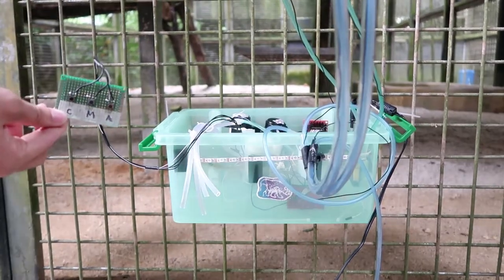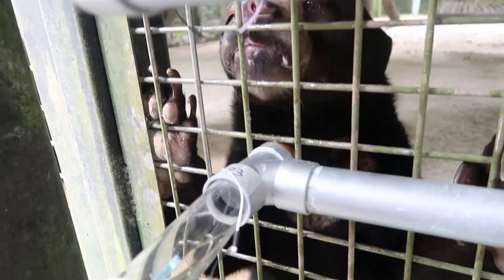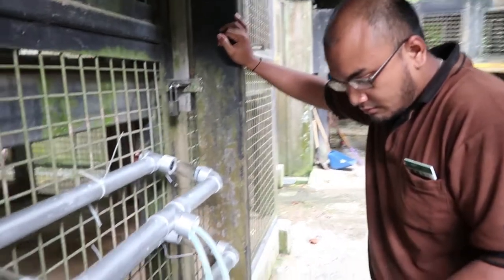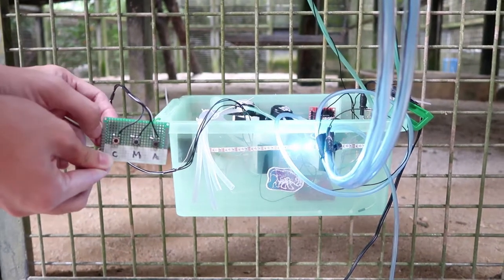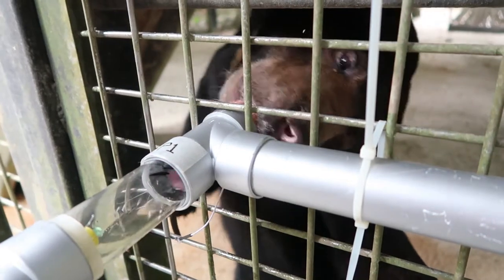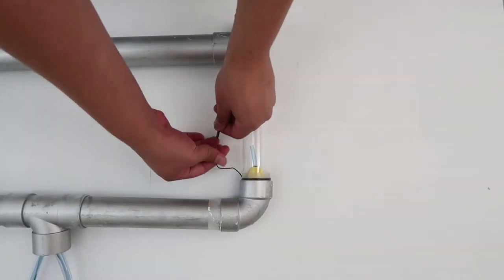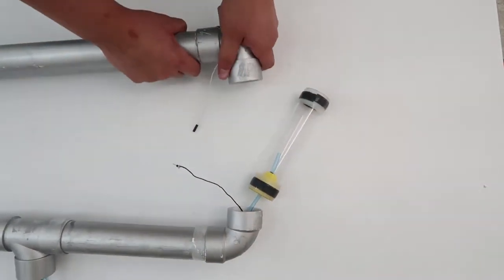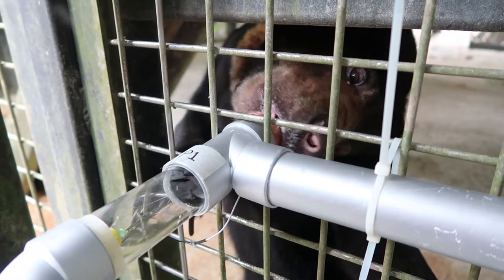Sun Bear Enrichment Device: NUS + Singapore Zoo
The students of Andrew Quitmeyer's Interactive media class worked with the Singapore Zoo to design interactive enrichment systems to help keep the animals healthy and happy.

Featuring the work of:
Dennis Ang (TA)
AW MEI YU
BILLA SADHIKA
CHONG FENG LING JASMINE
CHOW KAI MUN DESMOND
DANIEL ZI-JIAN CHAN
DANIELLE CHAN XIN YUN
EMMELYN KOH YIHUI
GALICIA DEANNE BEATRICE AQUINO
HAN ZHEN CHONG, SHAUN
HO KOON YEE
LAURA YING XIAN BEE
LIAN HUI SHAN
MAXIMILIANUS KUSNADI
MICHELLE TAN JEN YING
NEO YI HUI
NG YI ROU, ISABEL
NG ZHEN WEI ALEC
NGIAM LING LI VIVIAN
NICOLE KHOO XIANG YUN
NICOLE LEE SIEW CHING
RACHEL SIN SZE MIN
SOH ZHI MEI WINNIE
TEO GENG HAO
TONG XUEYIN
VANESSA KWA RUI XUAN
YAP CHUIN HOUI
ZHENG FEI HAN, ALRISSA
Kendrick Tay